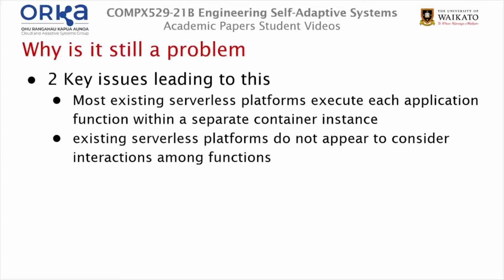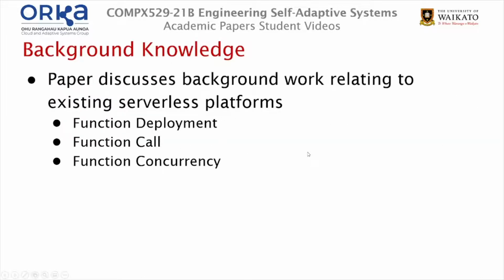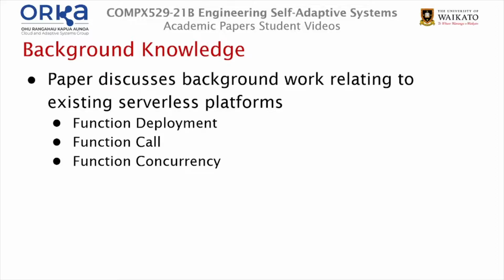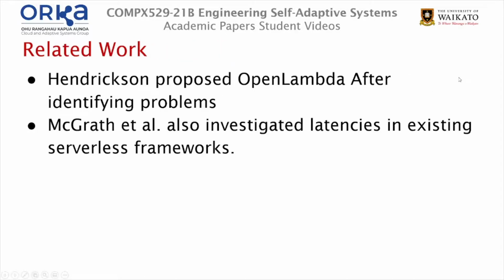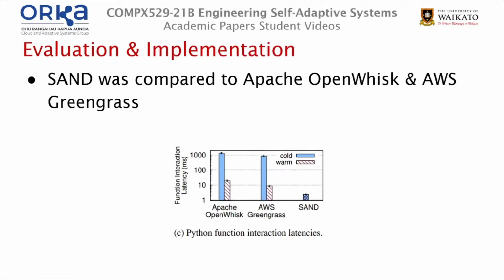{SAND}: Towards {High-Performance} Serverless Computing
Akkus, Istemi Ekin, Ruichuan Chen, Ivica Rimac, Manuel Stein, Klaus Satzke, Andre Beck, Paarijaat Aditya, and Volker Hilt. "{SAND}: Towards {High-Performance} Serverless Computing." In 2018 Usenix Annual Technical Conference (USENIX ATC 18), pp. 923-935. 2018.